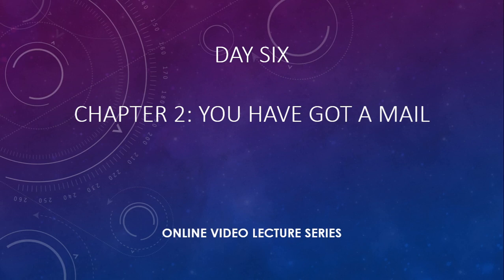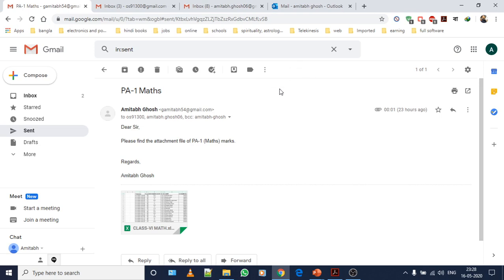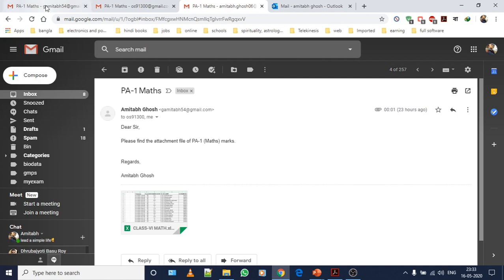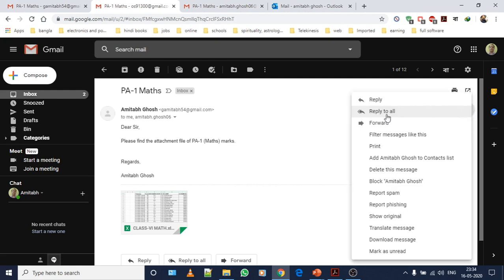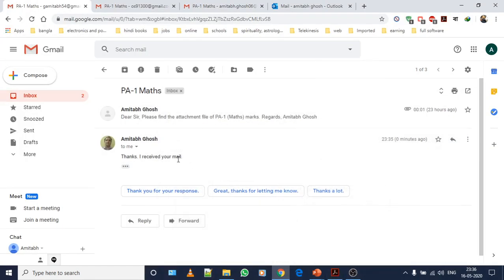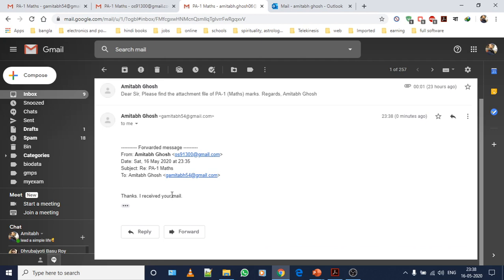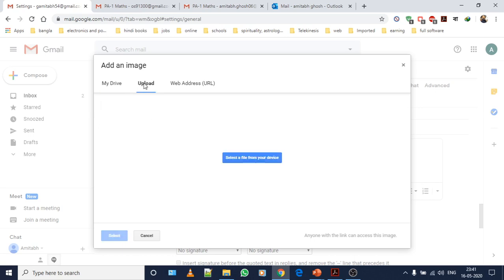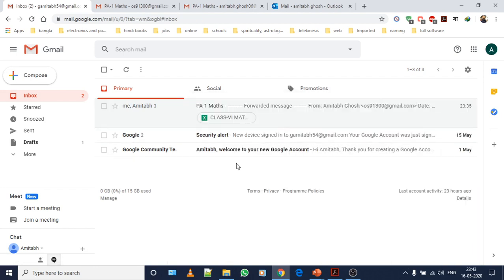Lecture Session-11 (Class VI) (19.05.2020) Computer Science- You have got a mail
Replying and forwarding an email and adding signature to your mail account